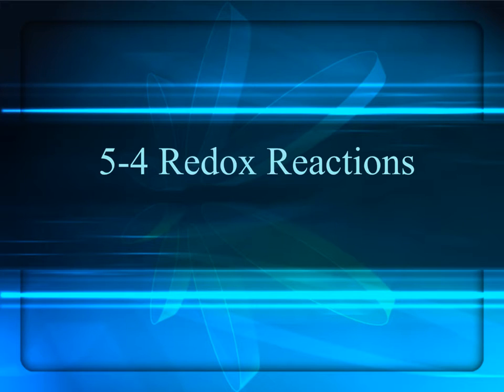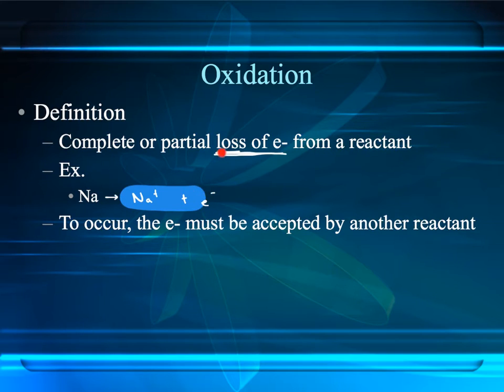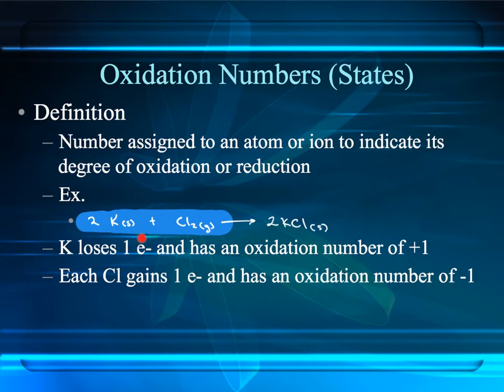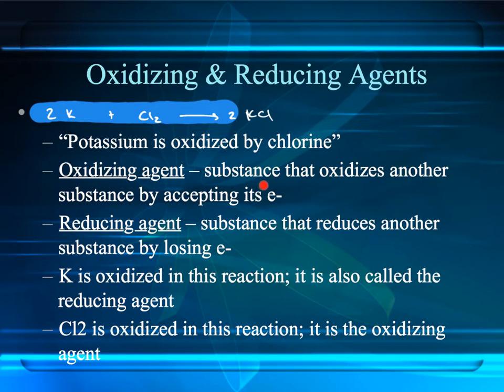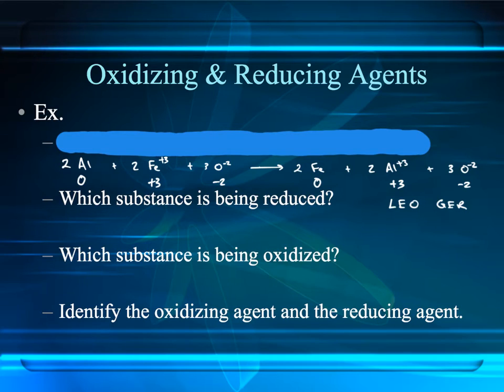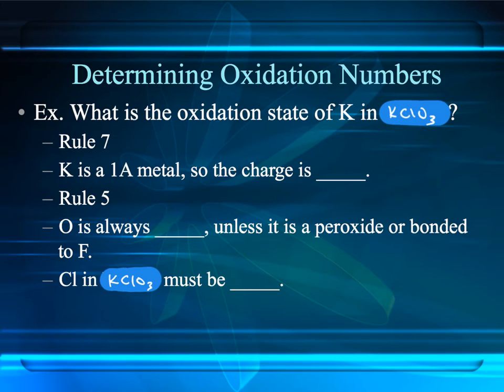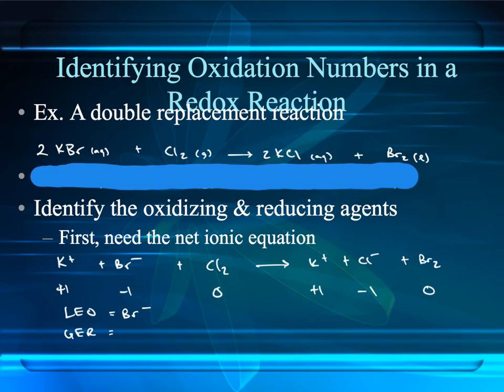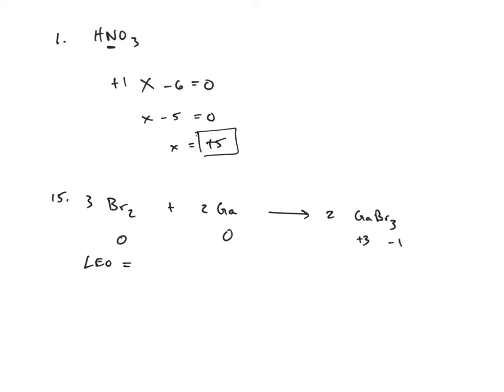5-4 Redox Reactions